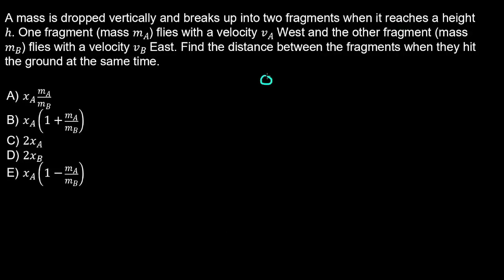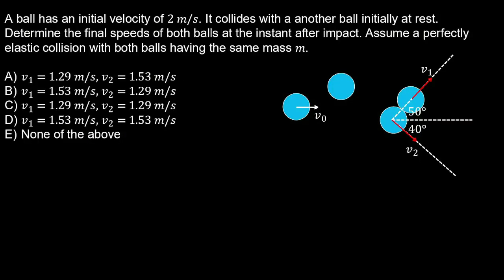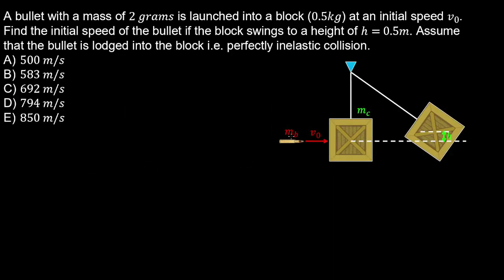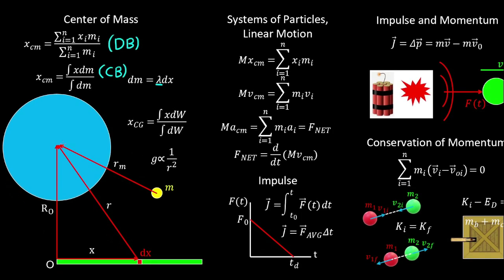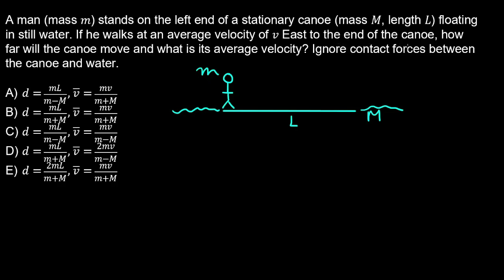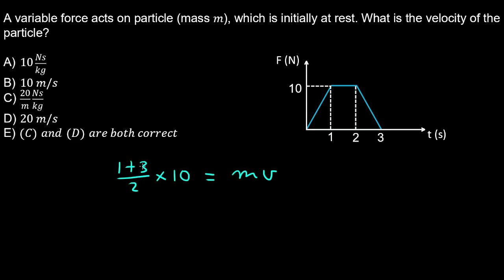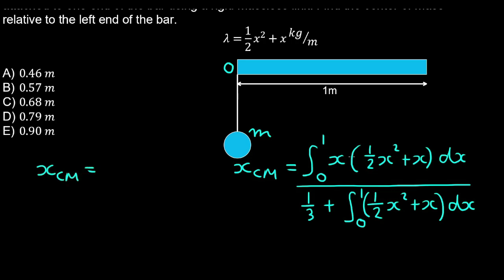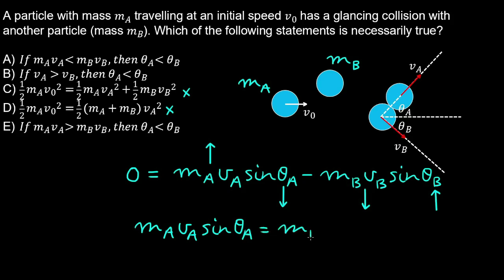Systems of Particles and Linear Momentum (Unit 4), Revision, Exam Solution PDF - Physics (Mechanics)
This physics video provides quick revision on the main topics of Systems of Particles and Linear Momentum (Unit 4) to help you ace (A+) your exam, including center of mass, impulse and momentum theorem, force and average force to define the impulse, conservation of momentum (one and two dimensions), and elastic and inelastic collisions.

0:00 Quiz 1 (10 problems)
17:40 Quick revision on the main topics
22:27 Quiz 2 (10 problems)